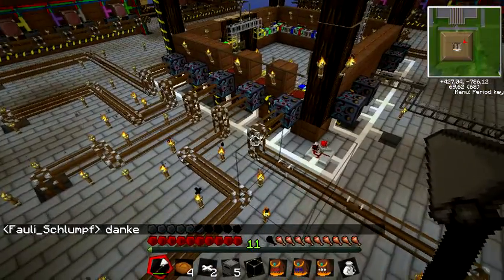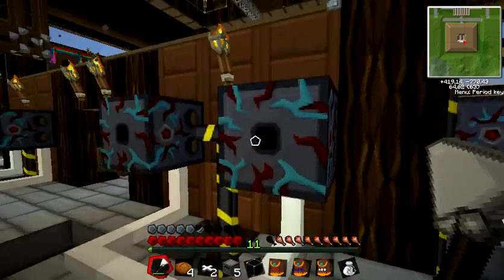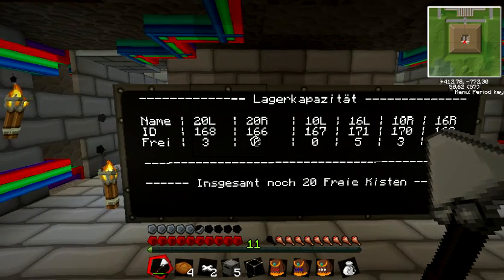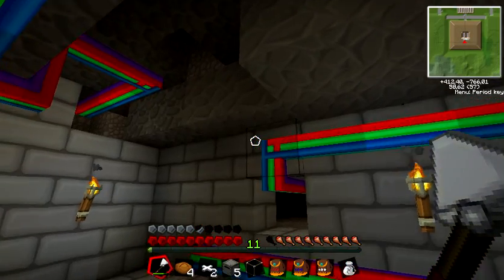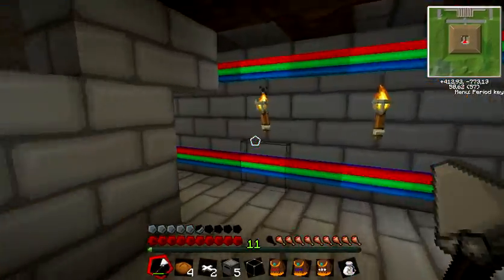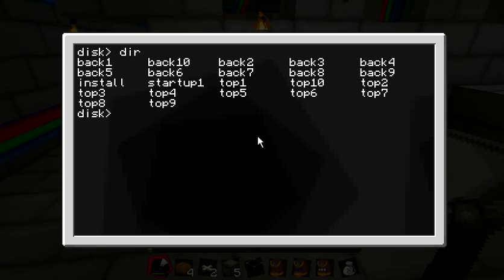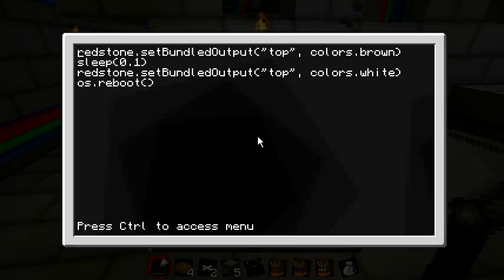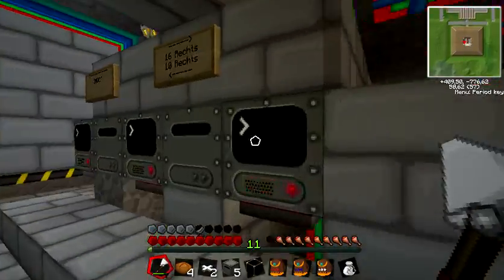Lets Show Minecraft/Tekkit: ComputerCraft Wireless controlled WareHouse for over 80 items. #2/3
ComputerCraft wireless controlled Warehouse:
For deposit: Buildcraft DiamondPipes , RedPower2 Sortingmashines with "Ore to Ingot workshop"
For recieve: 1 Client, 6 Servers with RedNet ! About 80+ Chests / Retriever

Have fun !